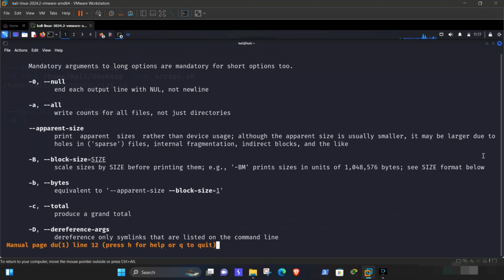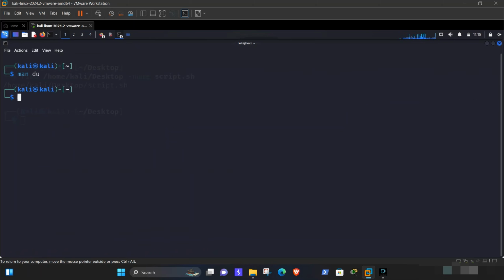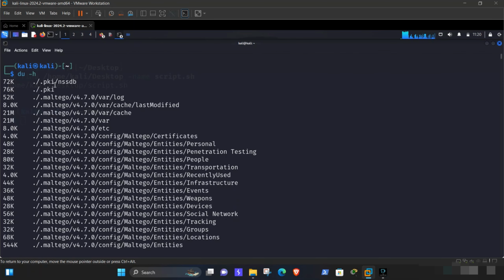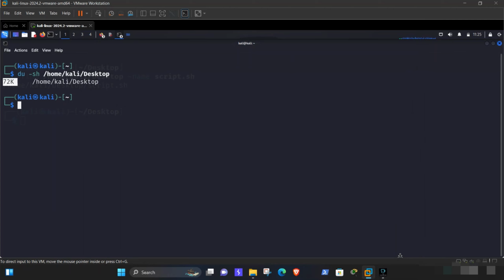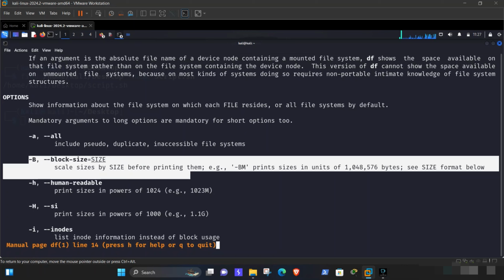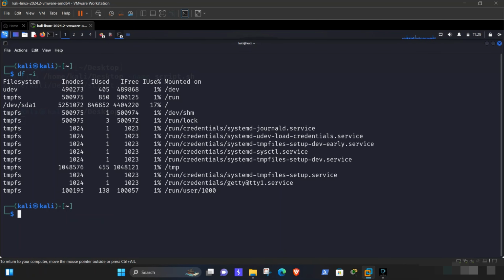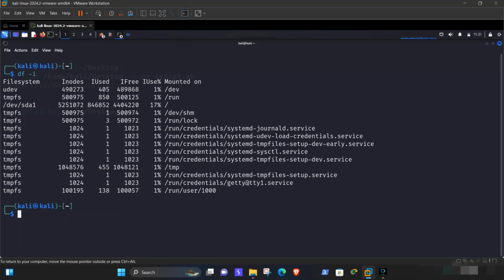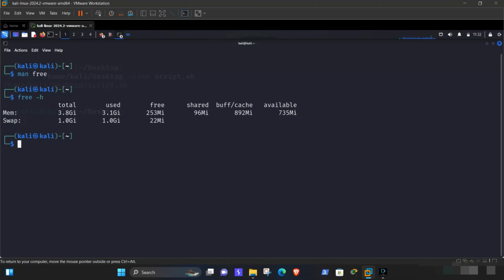Linux Command Line For Beginners 14 - du, df, free commands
du: Estimates file space usage, showing disk space consumed by files and directories. df: Reports file system disk space usage, displaying information on available and used disk space. free: Displays memory and swap usage, showing the amount of used and available RAM and swap space.